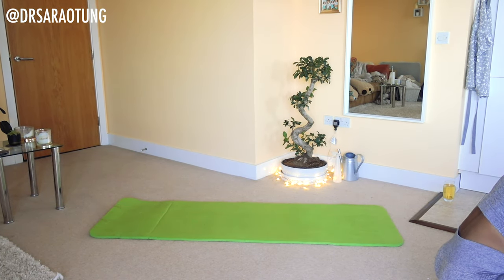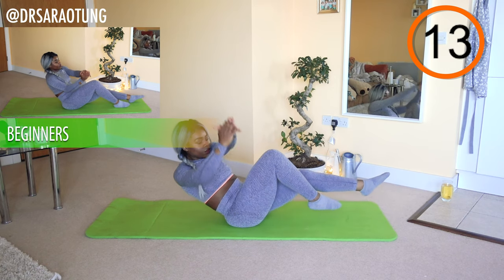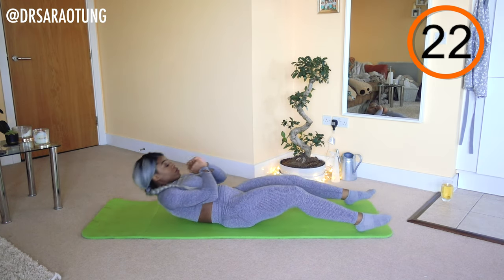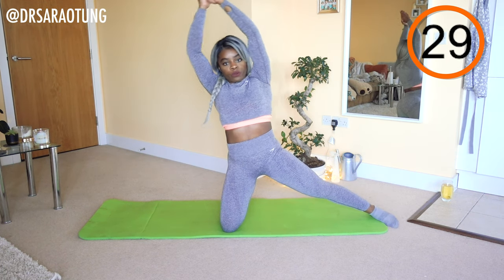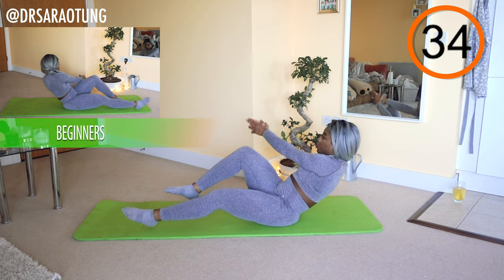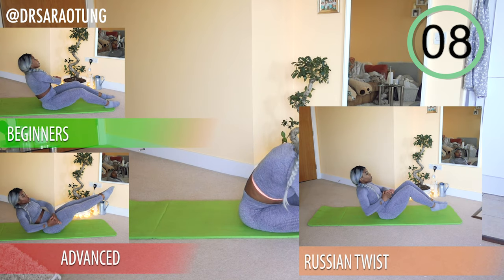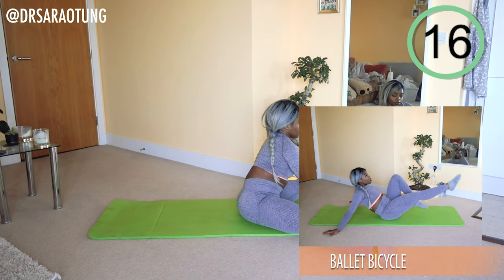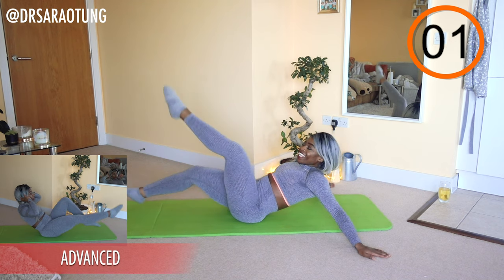DAY 13 - ABS - No Equipment Home Workout - Dr Sara Home Workout Challenge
DAY 13!!
FREE 14 DAY HOME WORKOUT CHALLENGE!